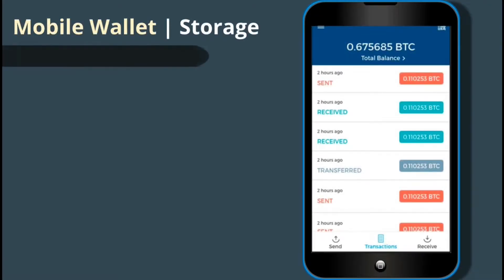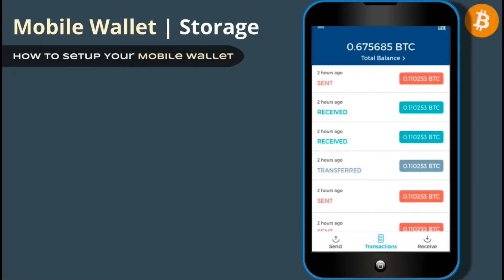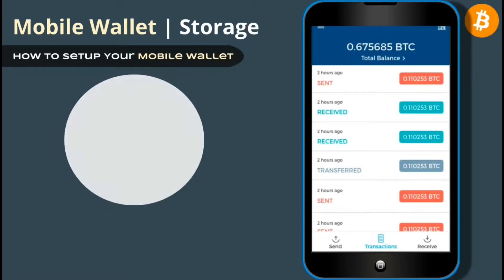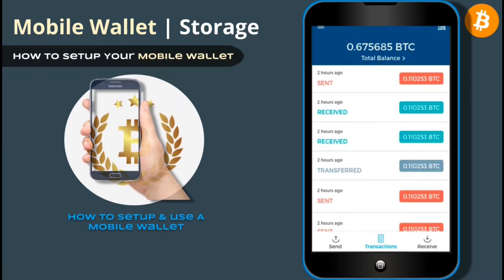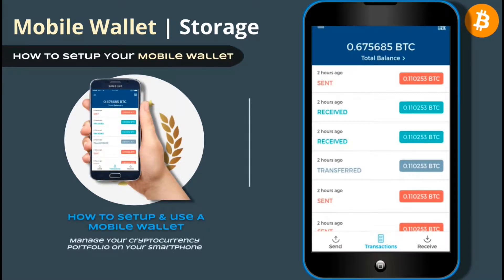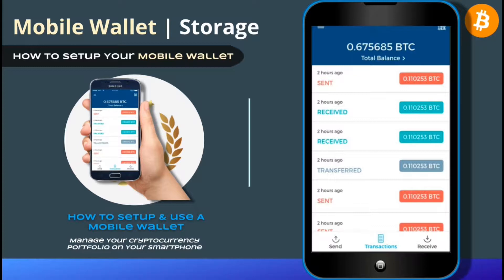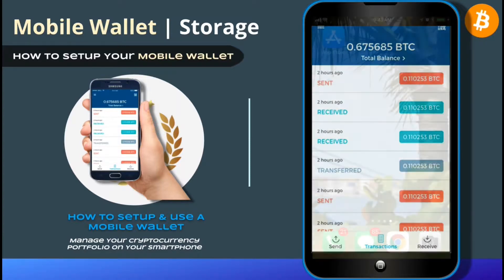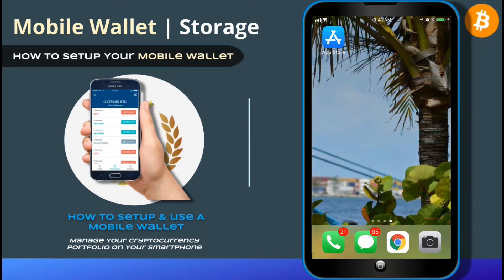Mobile Wallet Tutorial | How To Setup & Add Cryptocurrency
Cryptocurrency Masterclass | Wallets, Investing & Trading 🎓📈

✮✮✮ Learn how to purchase cryptocurrency, setup cryptocurrency wallets, cryptocurrency investing tips, trading strategies & more! ✮✮✮

Cryptocurrency Mobile Wallet Tutorial

In this video, we will go over how to setup and add cryptocurrency to a Mobile wallet.

Cryptocurrency mobile wallets are similar to desktop wallets, but allow you to manage your portfolio on your smartphone. An example of a mobile wallet would be the Coinbase Mobile app we downloaded in the previous section. But if you wish to set up a different Bitcoin wallet, there are many others available to hold each type of cryptocurrency.

Bitcoin mobile wallets are great for beginners because they are easy to use, and can be setup in minutes.

The crypto mobile wallet I’m going to demonstrate is called Blockchain Wallet. It’s a highly rated mobile wallet that allows you to store either Bitcoin or Ethereum.